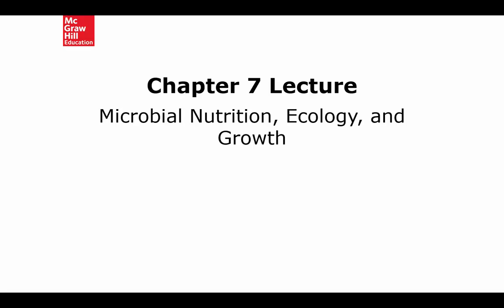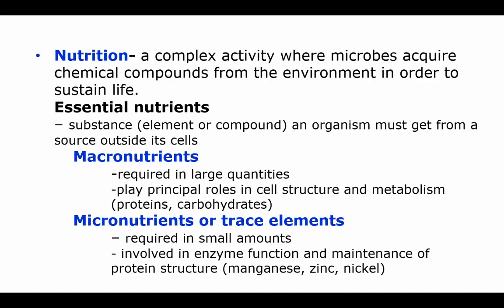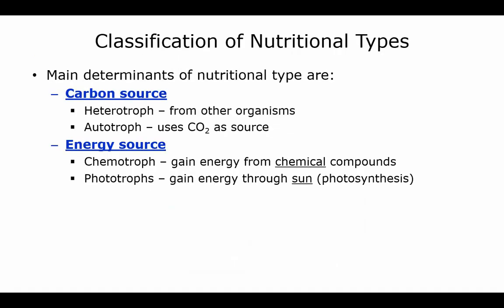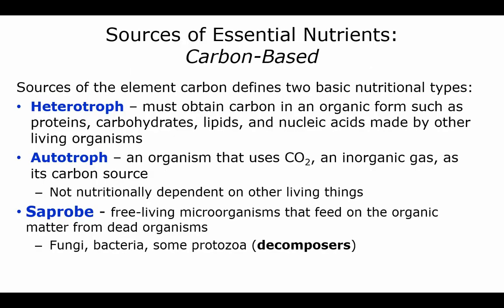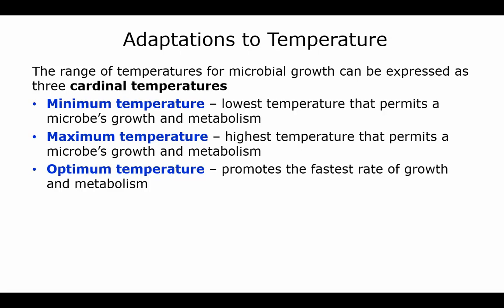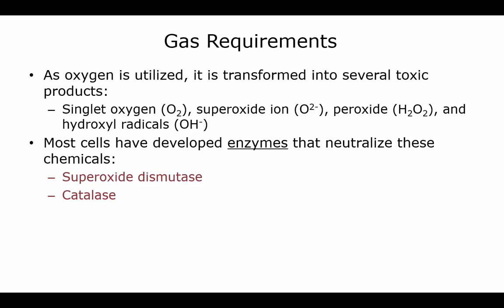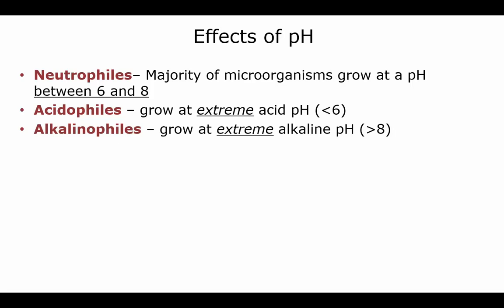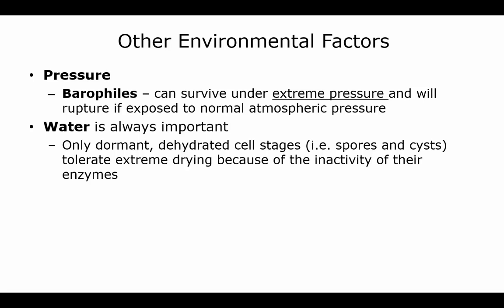220 Talaro Ch. 7A